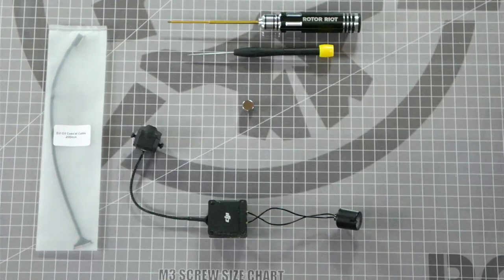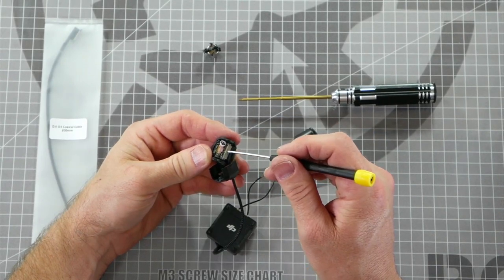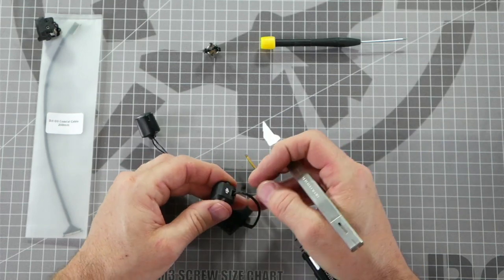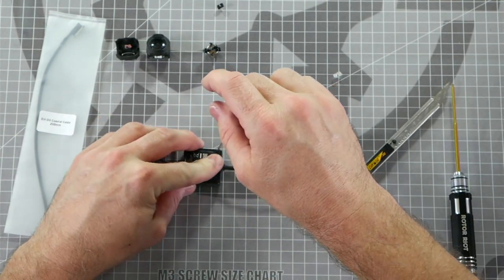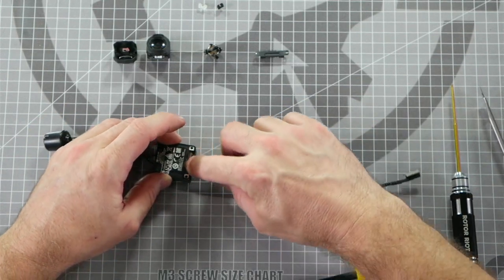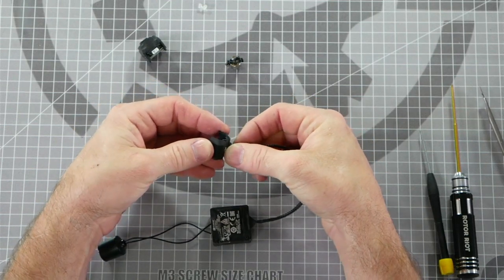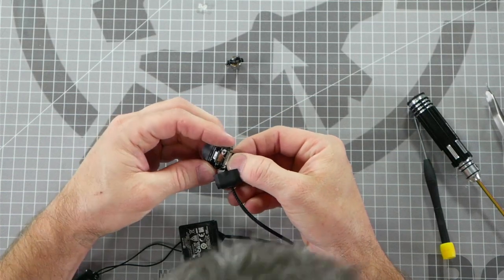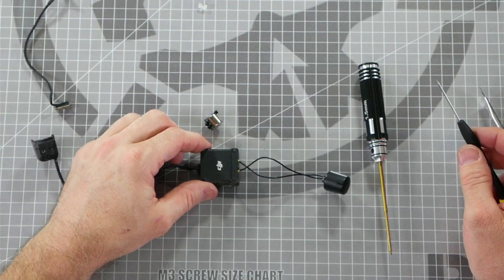How to Replace DJI O3 Camera Cable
Welcome to Rotor Riot Workbench where we will show you the ins and outs of FPV drone gear!

Let's Fly RC will show you how to replace the camera cable on your DJI O3 Air Unit

0:00 - Intro
0:09 - Required tools
0:22 - Disassemble camera
0:56 - Remove the cable from the camera
2:41 - Remove cable from the Air Unit
3:32 - Install new cable